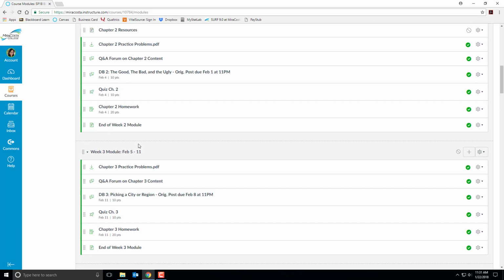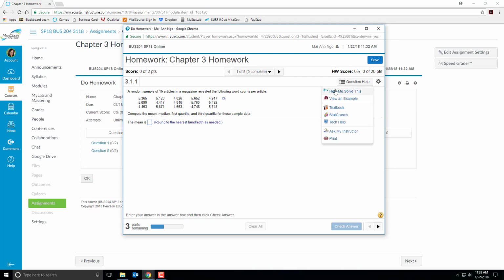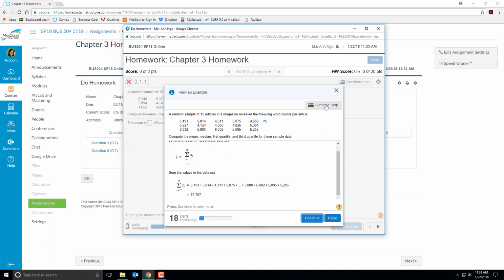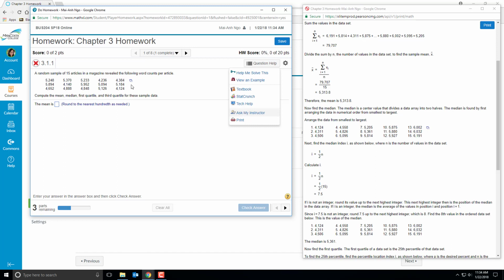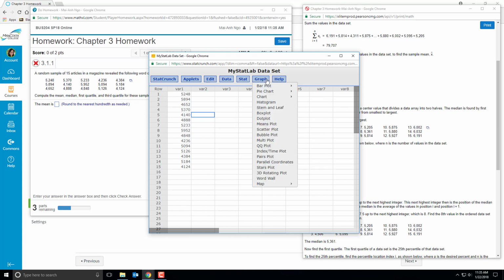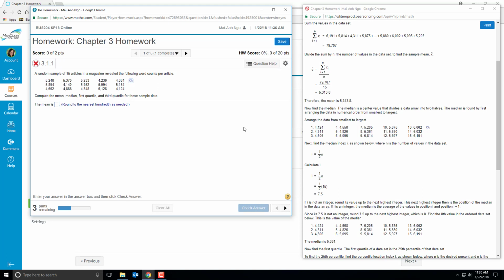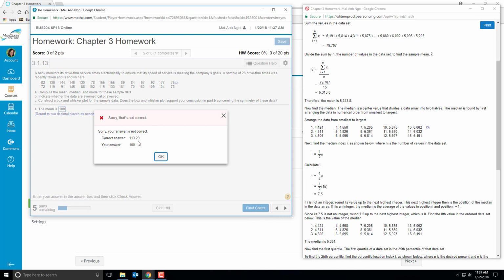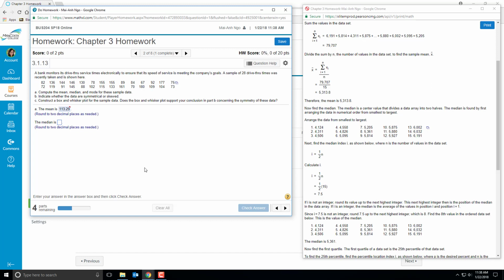Tips for MyStatLab (MyLab Statistics)